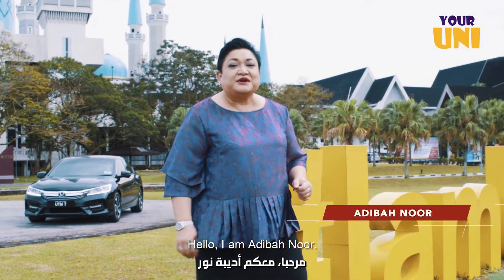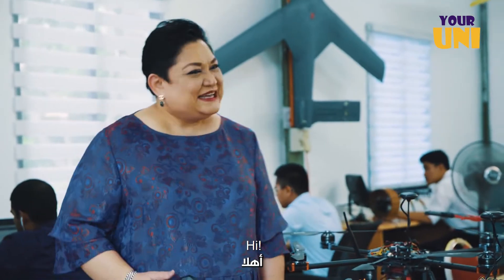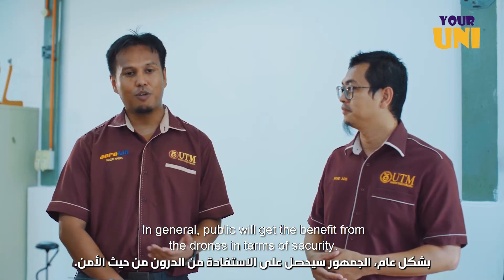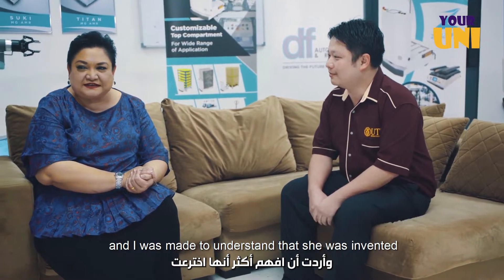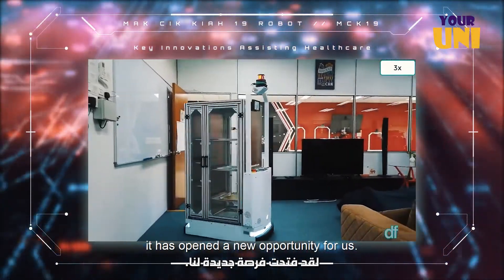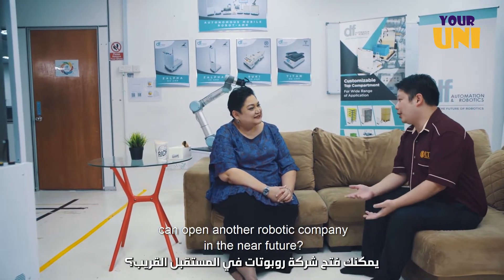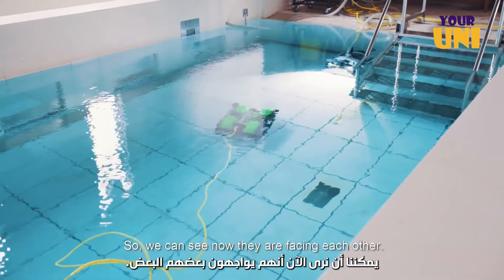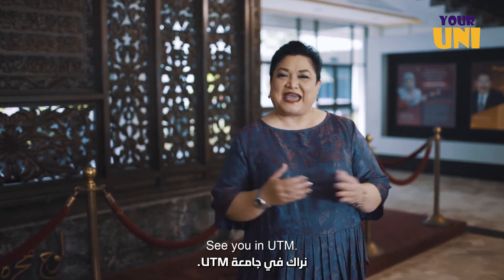جامعة UTM || هندسة الروبوتات في جامعة التكنولوجيا الماليزية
جامعة UTM الماليزية توفر العديد من التخصصات الهندسية ومن اهم هذة التخصصات في عصرنا الحالي وفي جامعة التكنولوجيا هي هندسة الروبوتات وفي هذا الفيديو ستتعرف على هذا التخصص

رؤية جامعة UTM في ماليزيا تتماشى مع طموح الأمة نحو أن تصبح اقتصادًا قائمًا على المعرفة ويقوده الابتكار ويقوم على الإبداع والابتكار مع خلق قيمة عالية. استراتيجية التمايز للجامعة هي مفهوم “الأوساط الأكاديمية الجديدة”، وهو محاولة لتبني أبعاد جديدة لثقافة المعرفة خارج النموذج الأكاديمي التقليدي. وهو نموذج متكامل للتقدم المعرفي عبر التخصصات وخارج حدود حيث يتم اكتساب المعرفة وتطبيقها ونشرها بطريقة أكثر ديناميكية وحيوية وإثراء تستند إلى الطابع العملي والمشاركة المجدية والشراكة الذكية والتعرض المناسب. وتهدف “الأوساط الأكاديمية الجديدة” إلى جعل التعليم العالي في جامعة UTM والعالم أكثر كفاءة واندماجا في التنمية الاجتماعية والاقتصادية. ويتطلب جعل هذا الأمر حقيقة واقعة حكما رشيدا، ومصدرا ثابتا للتمويل، وروحا في مجال تنظيم المشاريع.

ماهو هندسة الروبوتات ؟
يعتبر مجال هندسة الروبوتات واحدًا من أهم تخصصات المستقبل خاصه في جامعة UTM، إنه فرع من العلوم يشهد تطورا ونموا لا مثيل له، ويتوقع أن يكون من أكثر التخصصات المطلوبة في سوق العمل مستقبلاً حيث أنه علم واسع لا يقتصر على بناء الروبوتات وحسب. فإن دراسة الروبوتات في ماليزيا تحظى باهتمام و إقبال الكثير من الطلاب الأجانب.

رسوم جامعة UTM وتفاصيل اكثر في الرابط
الموقع العربي جامعة UTM

تواصل معنا للتسجيل والاستفسار 📞
🤵 م. محمد طه

🤵 م. محمد العيدروس

🤵أ. عبد اللاه بلفقيه